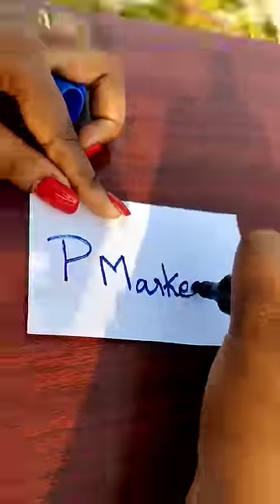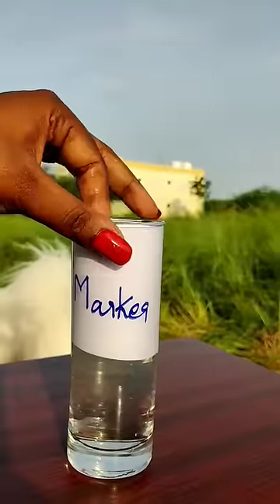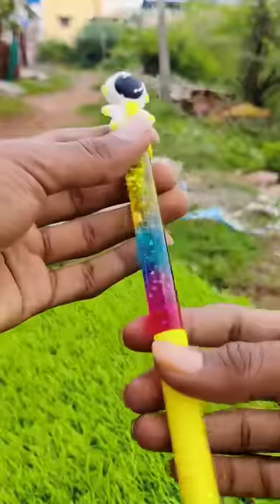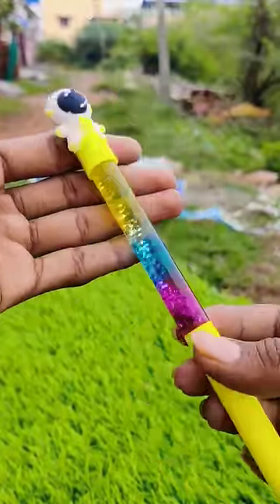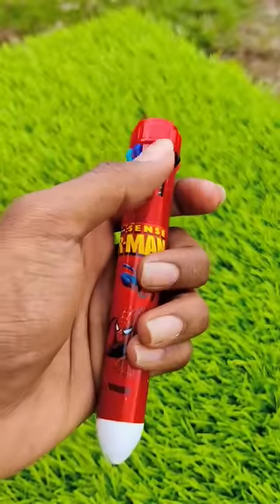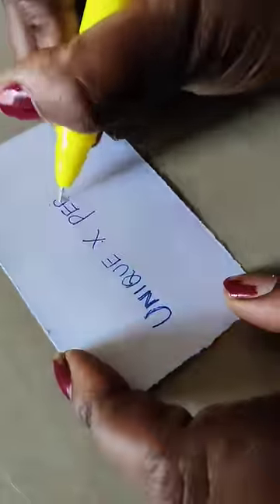🌈🖊️ Pen waterproof Test Experiment